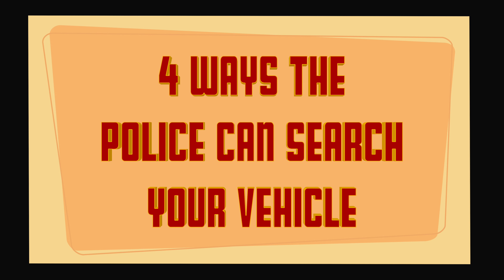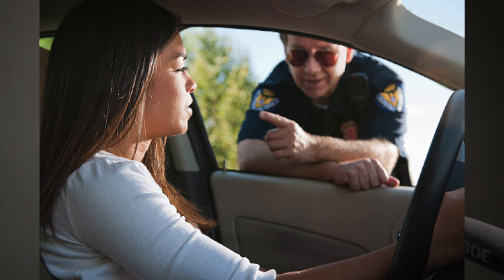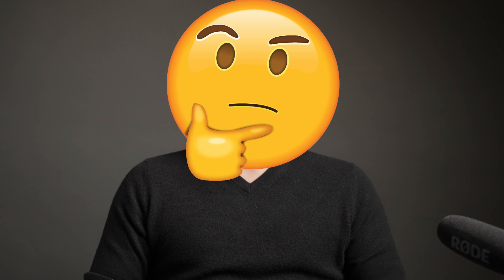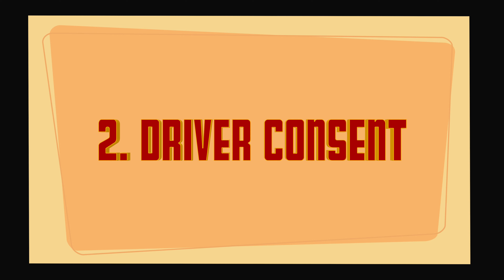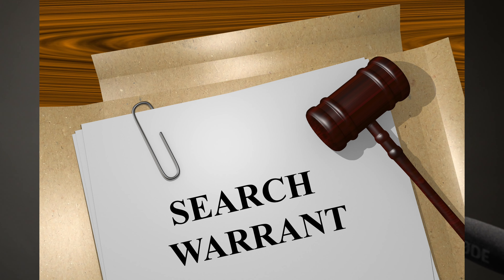Here are 4 Ways Cops Can SEARCH Your Car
In this video, I explain the 4 main ways cops can search your vehicle!